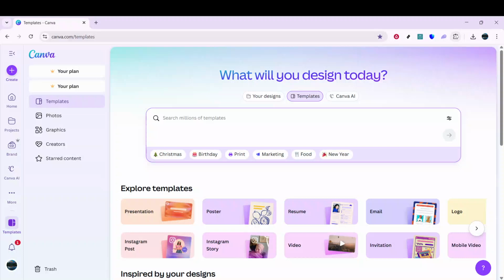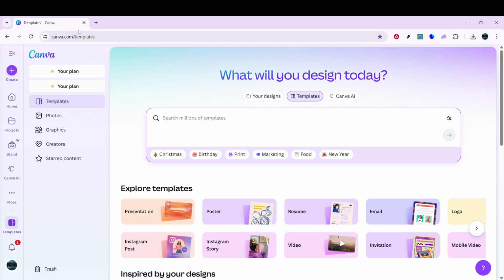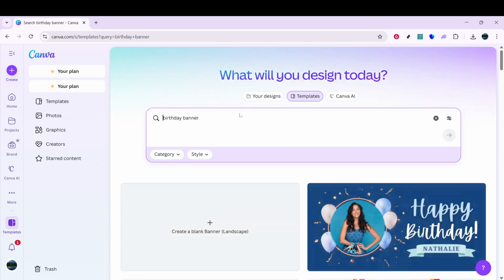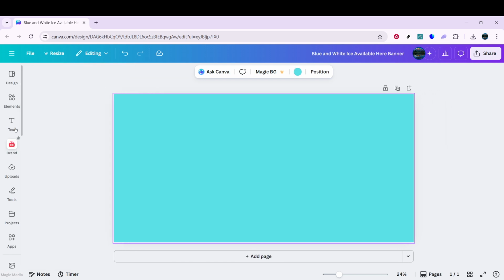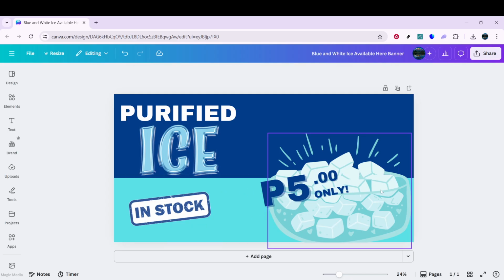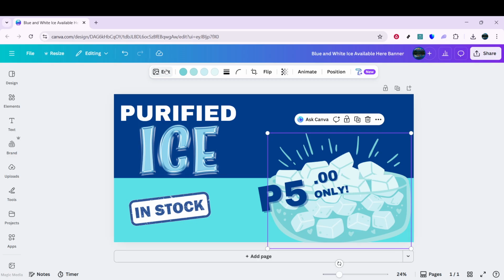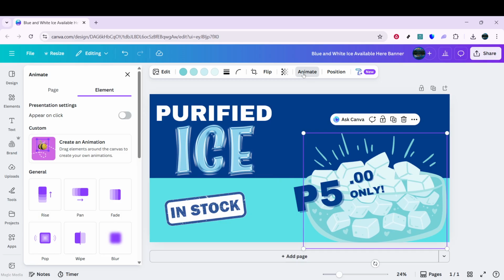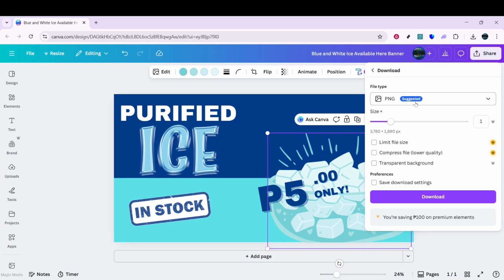How To Create A Banner For FREE | Using Canva Step-By-Step Tutorial (Full Guide 2025)